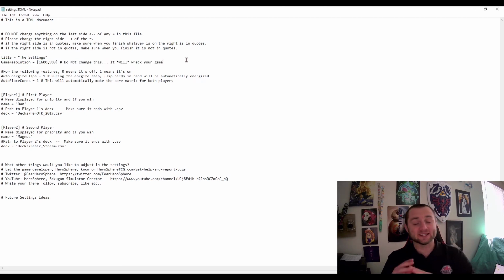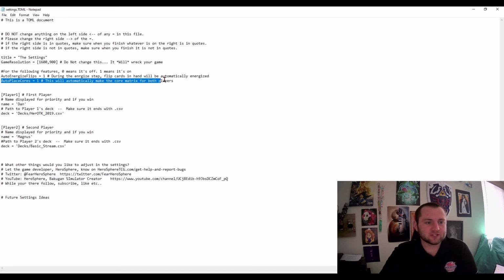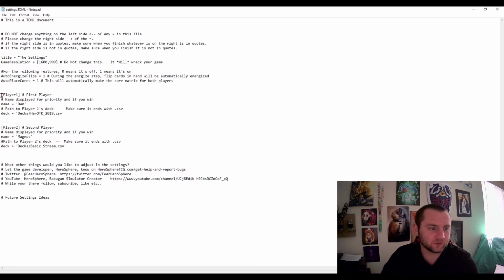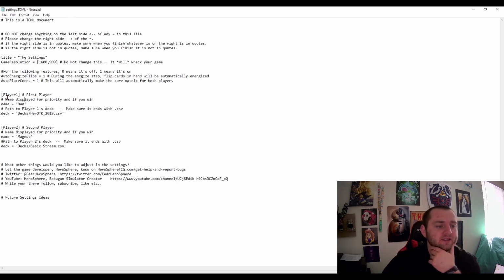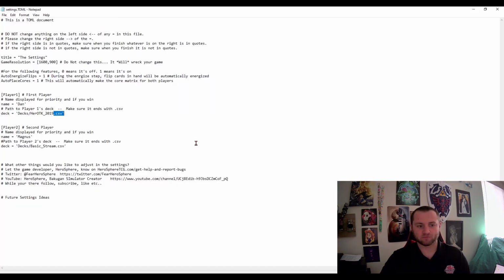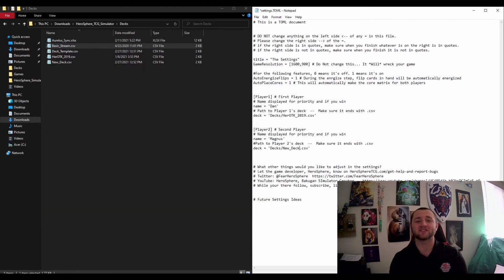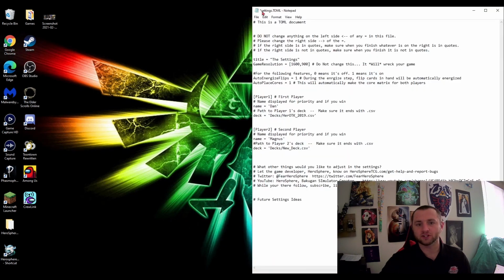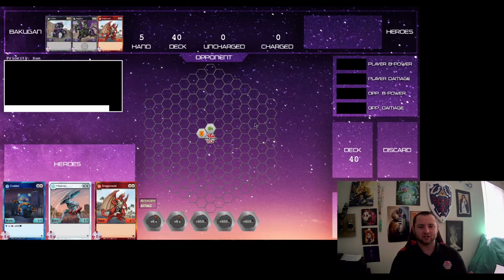Part 3: Adjusting Settings|| Bakugan TCG Simulator Instructions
The Bakugan TCG Simulator is having its initial beta release through HeroSphere's TCG Simulator! This Video is Part 3 in a Four Part Series! Where I teach you how to build your deck in the simulator!

Having Trouble With the Simulator? Something not working as expected?
Visit: HeroSphereTCG.com/Get-Help-and-Report-Bugs

Have No Fear! HeroSphere is Here!

SEO Stuff lul: Bakugan TCG Computer Games Python Pyrus Aquos Darkus Aurelus Ventus Haos Dragonoid Trox Hydorous Fun Brawl Brawler Fusion Force Armored Alliance Core Ultras Armored Elite Battle Brawlers Bakugan Resurgence Age of Aurelus HerOTK Unbox&Talks unbox and talk Shields of Vestroia Champions of Vestroia Drome Up Graphics user interface Pegatrix Lia Dan Wynton Shun Magnus Nillious ultra double core bakutuber bakumaster unboxing Pokemon and Digimon are kinda like Bakugan.